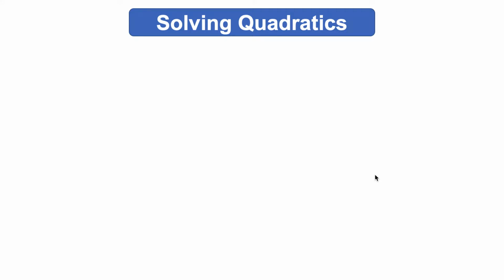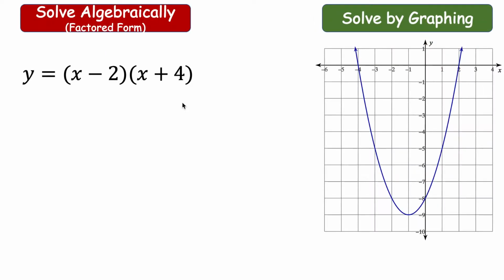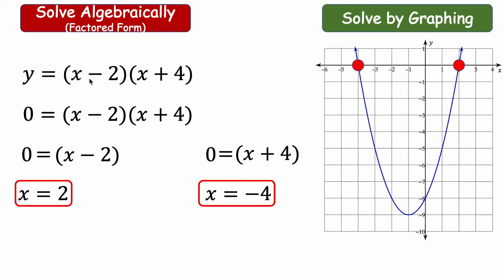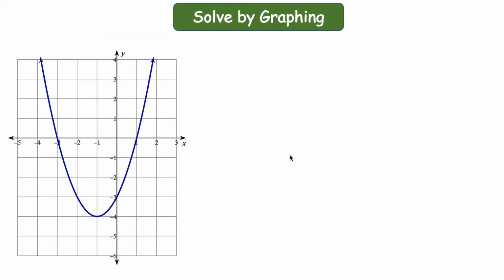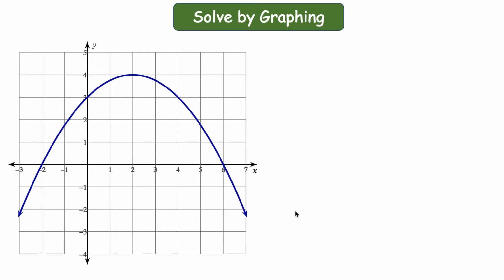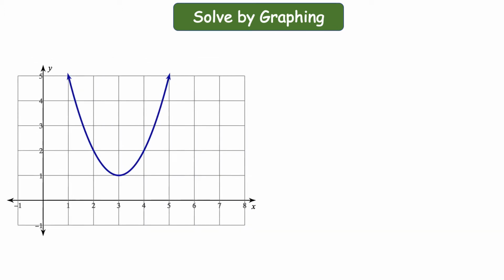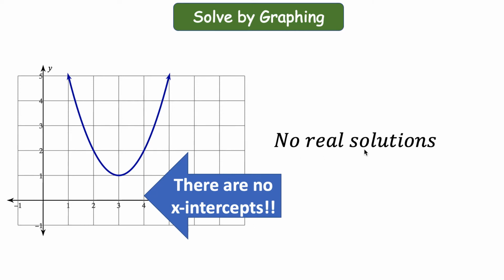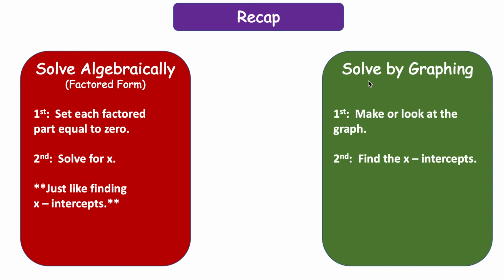Solving Quadratics by Graphing and in Factored Form